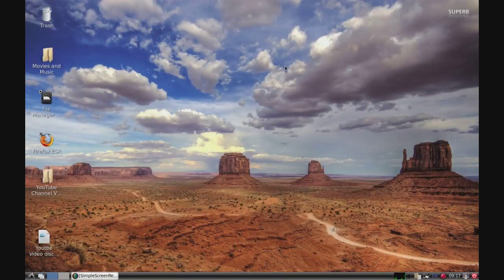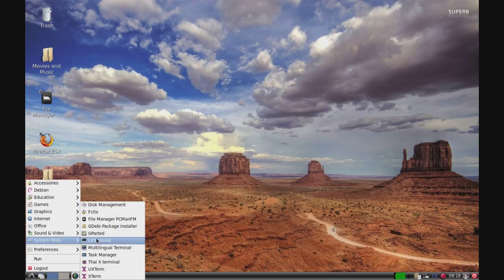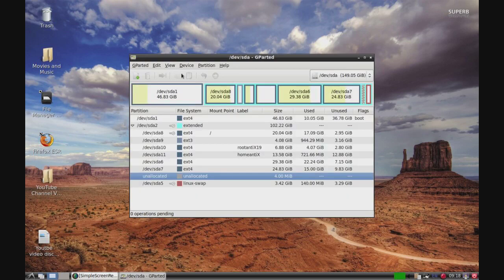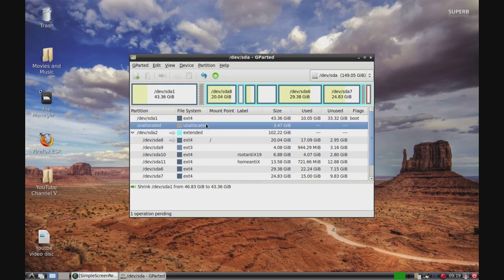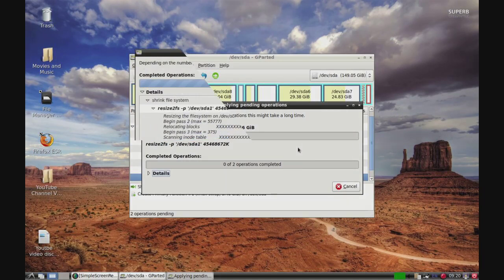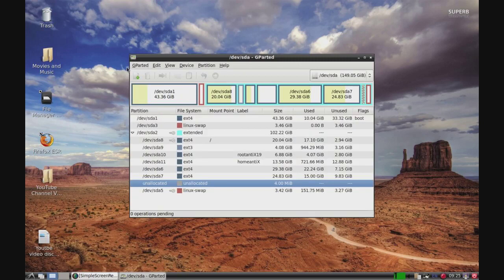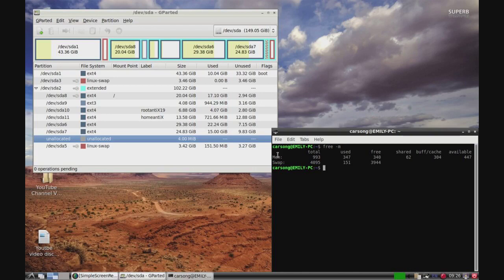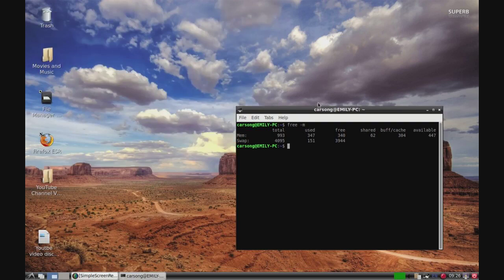How to Get More RAM for FREE on Linux!